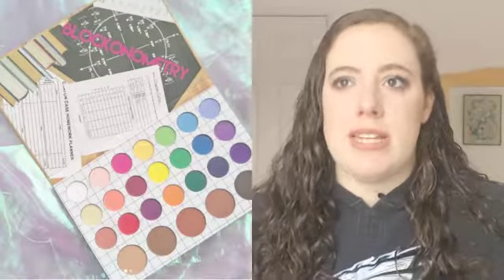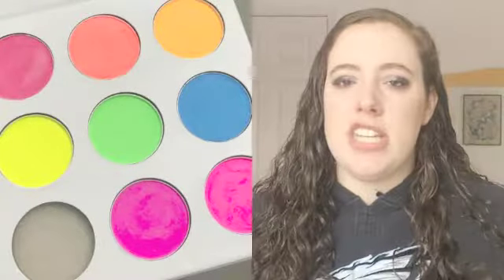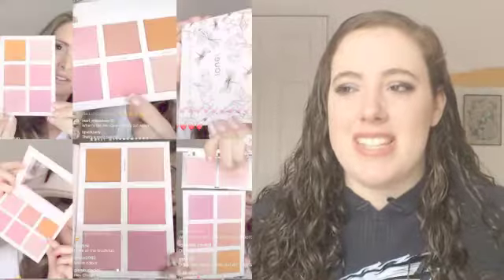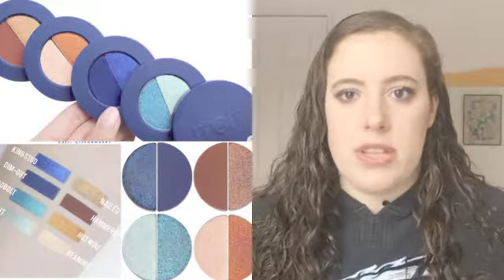Yass Or Pass January 14th 2018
Today I'm talking about new makeup releases and whether I'm going to buy them or pass over them.

This video was inspired by Samantha March's will I buy it series
Her channel: